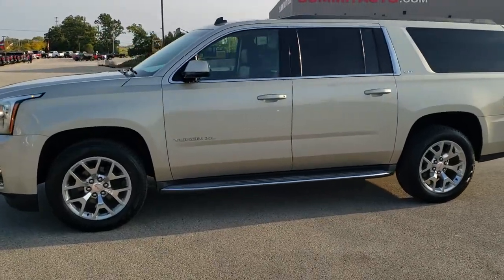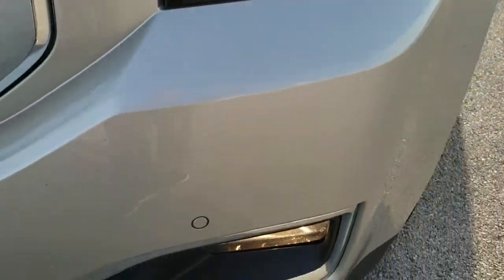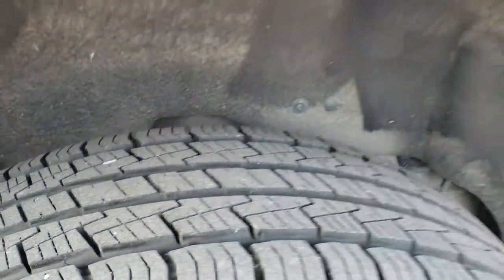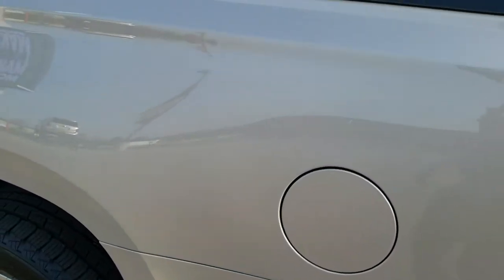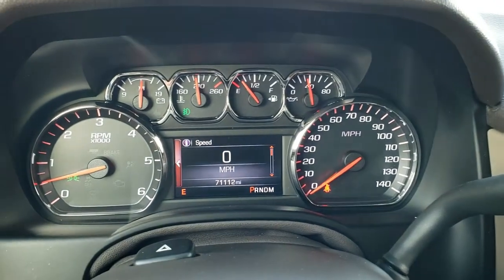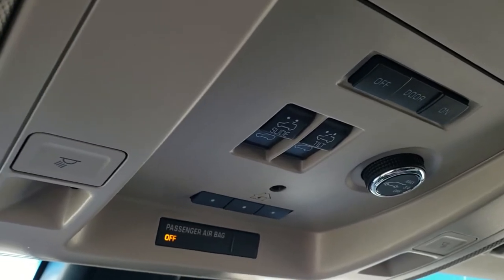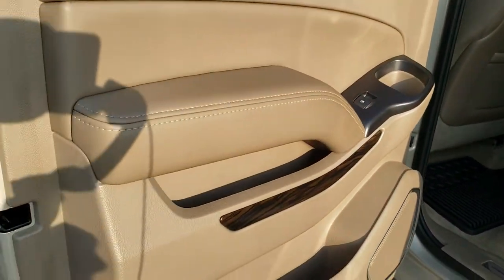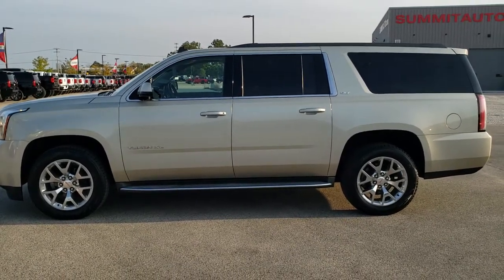2015 GMC YUKON XL SLT QUADS THIRD DUAL BLURAY CHAMPAGNE SILVER WALK AROUND REVIEW 10972 SOLD! SUMMIT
This 2015 GMC YUKON XL SLT QUADS THIRD WITH DUAL BLURAY AND NAVIGATION IN CHAMPAGNE SILVER METALLIC is the vehicle we did walk around review of today.

Thank you for checking out this video of this 2015 GMC YUKON XL SLT QUADS THIRD WITH DUAL BLURAY AND NAVIGATION IN CHAMPAGNE SILVER METALLIC

STOCK: 10972
PRICE: $35,991
MILES: 70,859
MAKE: GMC
MODEL: YUKON XL
VIN: 1GKS2HKC3FR164215
LOCATION: FOND DU LAC OSHKOSH WISCONSIN, 54937 TRUCKS ON 41

CLEAN TITLE HISTORY! 5.3 Liter V8 Ecotec3 Engine, 355 Horsepower, SLT Package, 6 Speed Automatic Transmission with Optional Manual Tap Shift, Turn Dial 4x4 Four Wheel Drive 4WD, Factory GPS Navigation System, Factory Bluray TV / DVD Player Rear Entertainment System RES Blueray, Factory Dual TV / DVD Player Dual DVDs Rear Entertainment System RES, Power Sunroof Moonroof Sun Roof Moon Roof, Reverse Backup Camera Rearview Camera, Blind Spot Monitoring with Rear Cross-Path Detection, Forward Collision Warning System, Lane Departure Warning with Lane Keep Assist, Non Smoker, Dual Power Air Conditioned Ventilated and Heated Seats, Tan Leather Seats, Bucket Seats, Memory Driver's Seat, 2nd Row Heated Quad Seating Quads, 3rd Row Seats Bench Seating, Seven Passenger 7, Power Fold Flat Third Row Seats, Full Towing Package with Receiver Trailer Hitch, Wiring and Transmission Cooler Tow Package, Factory Brake Controller, Heated Power Fold-in Power Mirrors with Built-in Directional Signals, Stabilitrak Traction Control, 3.42 Gears with Automatic Locking Differential Limited Slip Differential, Pirelli Scorpion STR P275/50 R20 Tires, Factory 20 Inch Rims Premium Wheels, Painted Alloy Rims Premium Wheels, Four Wheel Disc Brakes, Luverne Chromed Stepbars, Fog Lights, LED Running Lights, LED Tail Lamps, Projector Lamp Headlights, Roof Rack Luggage Rack, Roof Rack Rails, Sonar with Front and Rear Bumper Sensors, Blind Spot and Cross Path Detection System, E85 Capabilities E-85 Ethanol, Chrome Trimmed Grill, GMC IntelliLink Touchscreen Radio, Sirius/XM Satellite Radio Capabilities Sirius / XM, CD Player, Bose Premium Audio Sound System, Boston Premium Audio Sound System, Bluetooth, Hands-Free Phone Controls Blue Tooth, Auxiliary MP3 Jack Portable Audio Connection, SD Card Slot, USB Jack Portable Audio Connection, Keyless Entry with Factory Remote Start, Push Button Start, Power Raise Rear Gate with Manual Raise Glass, Rear Window Defroster, Adjustable Height Seatbelts, Driver and Passenger Front Air Bags, L.A.T.C.H. Child Safety System, Side Curtain Air Bags SRS Safety Restraint System, 2nd Row Power Windows, Heated Steering Wheel Multi-Function Steering Wheel Controls, Homelink System with Three Programmable Buttons for Garage Doors, Lighting Systems & Security Systems, Compass, Outside Temperature Display and Mileage Display, Dual Multi-Zone Climate Control , Power Adjustable Pedals, Rear Air Controls, Woodgrain Dash And Door Trim, Air Conditioning AC, Cruise Control, Power Locks, Power Windows, Automatic Headlights Autolamp, Power Tilt/Telescope Steering Wheel, 110V / 150W Auxiliary Power Outlet, Side Window Antenna, Champagne Silver Metallic! CLEAN AUTOCHECK! Very Very clean inside and out! This is one of the sharpest 2015 GMC Yukon XL suvs we have ever had on our lot! Make your move before this super clean 4wd is gone!

STOCK: 10972
PRICE: $35,991
MILES: 70,859
MAKE: GMC
MODEL: YUKON XL
VIN: 1GKS2HKC3FR164215